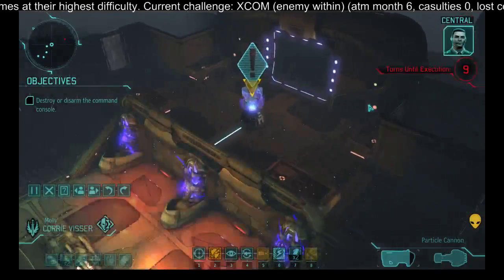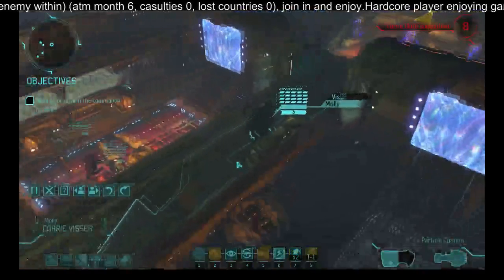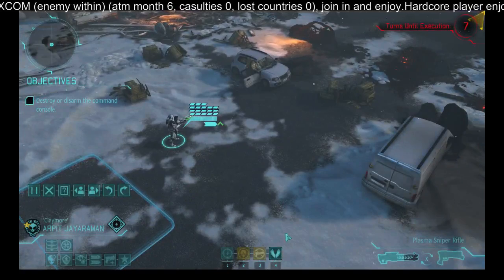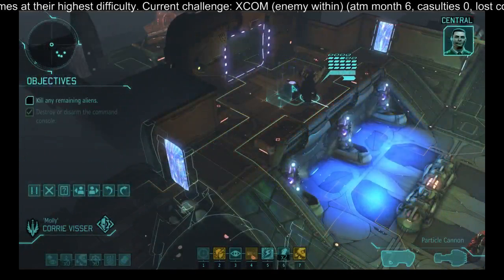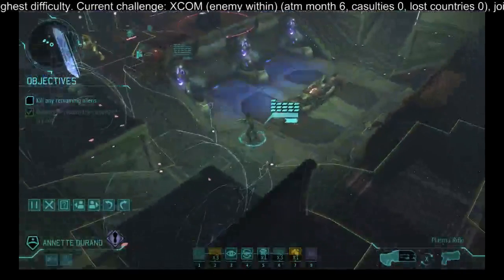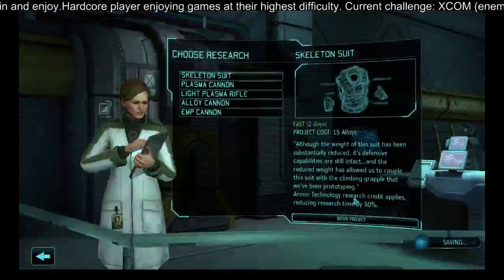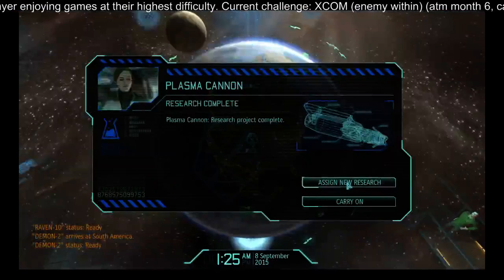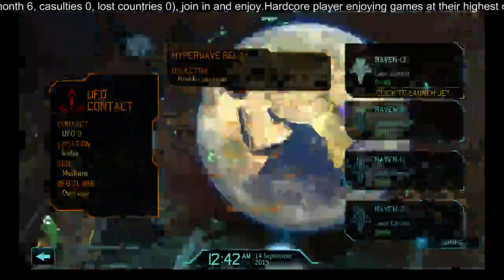XCOM (Syken's Season 1, Mission 17): Impossible / Ironman (0 casulties, 0 countries lost)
Which game?
XCOM is the turn-based action-strategy game developed by Firaxis Games, the same company behind the massively successful Civilization games. The game re-imagines the classic UFO: Enemy Unknown/X-COM: UFO Defense and brings its tense, tactical game play to a new generation.

And in my personal opinion one (if not the) best game ever designed.

What is the challenge?
Play the game on the highest possible difficulty (IMPOSSIBLE)

Play it on IRONMAN setting (no reloads, one savegame, every action is permanent).

Challenge:
     - Do not loose a single soldier (no deaths, not a single one)
     - Do not loose a single country (all 16 countries need to be retained)
     - Do not loose a single interceptor
     - Play and succeed on all missions

Impossible / Ironman run with an in-game explanation of each of the steps. Second Wave Options enabled:
  - Not created equally
  - Hidden potential

I play tactical games and RPGs on the highest difficulty level, fully enjoying the challenge. I am always trying to improve my gameplay.
During the last years, I finished ironman/impossible already 6 times (including a flawless run with  casulties/countries lost), this is the 7th attempt - let's enjoy it and see how it proceeds.